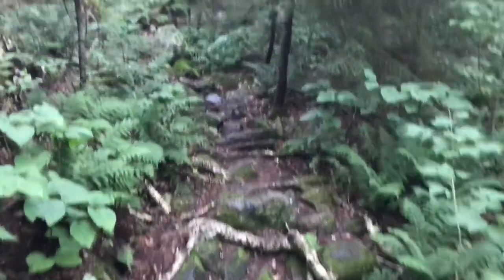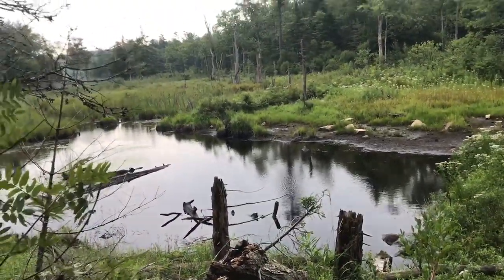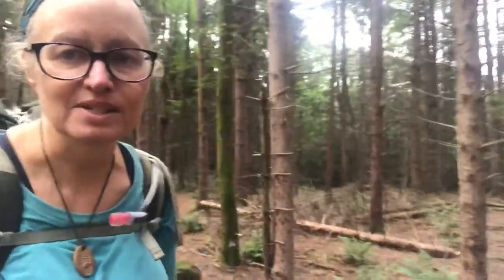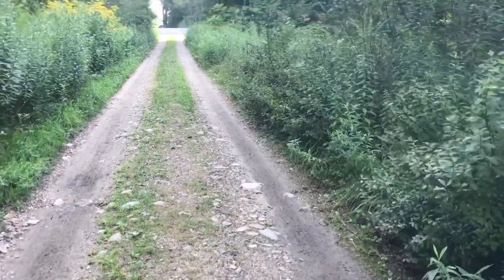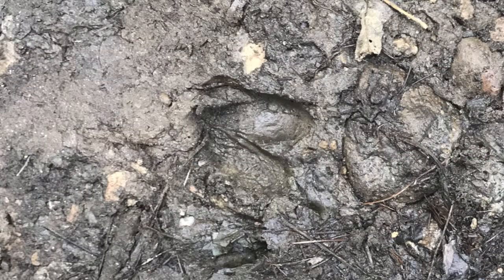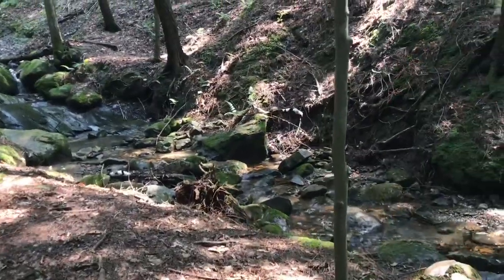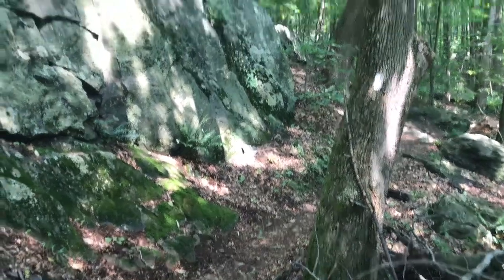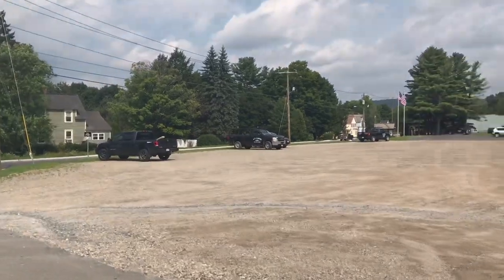Appalachian Trail Thru-Hike | Day 138: I’m Heading for Dalton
Join me for my 2018 Appalachian Trail thru-hike. I'm documenting my journey, sharing all the ups and downs, trials and triumphs.

I made my way to Dalton and tented in the yard of a trail angel. Tom Levardi's house isn't a hostel, so I walked to town for a shower at the community center.